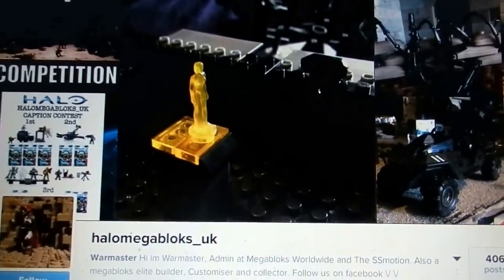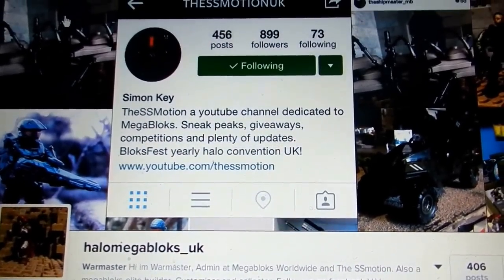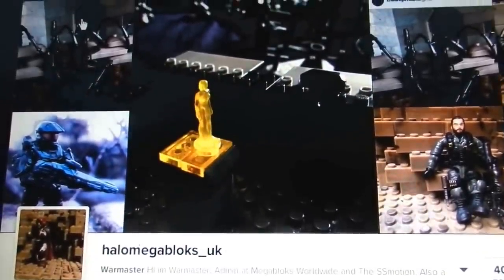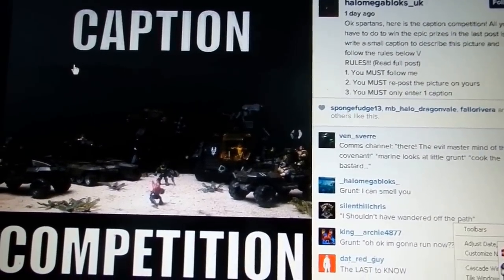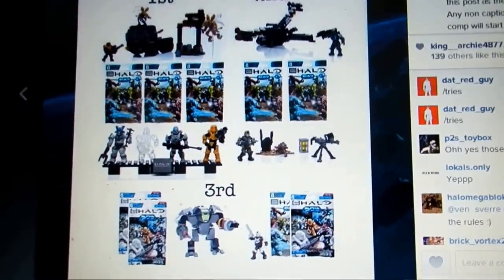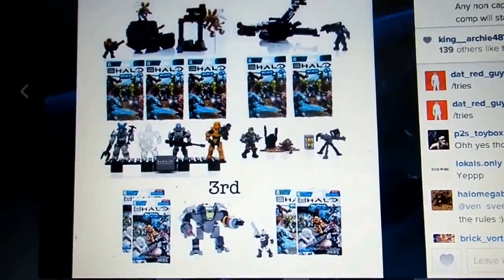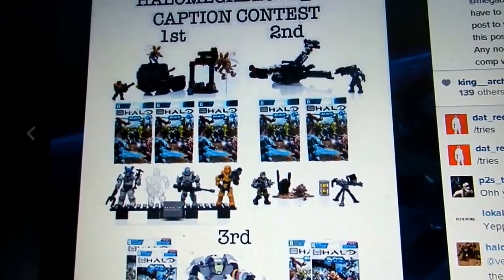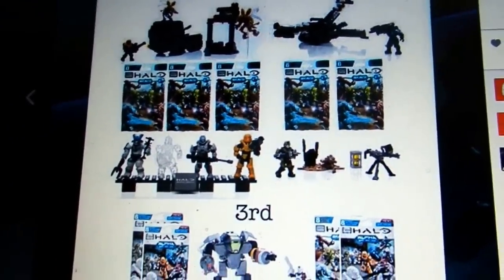WIN SPRING 2015 HALO MEGA BLOKS!!!!!! Warmaster Instagram Competition. TheSSMotion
Be sure to enter this epic competition which Warmaster is Running! Apologies for the shakiness - my tripod was not available when filming this, so it is by hand.